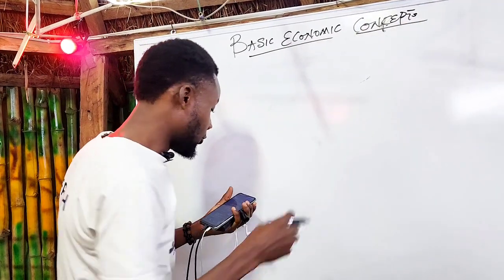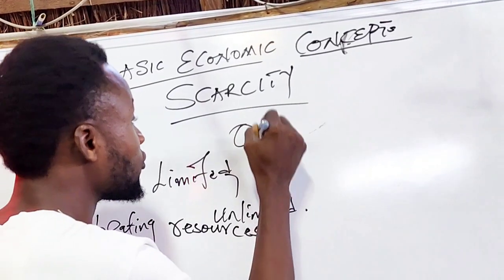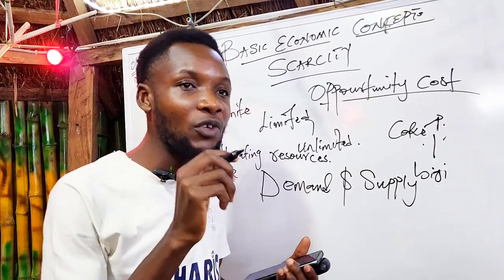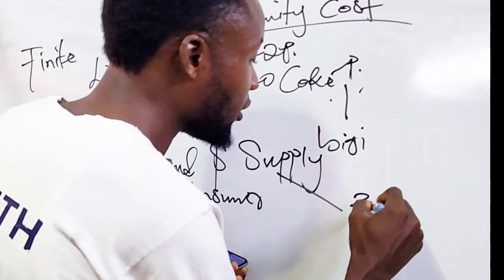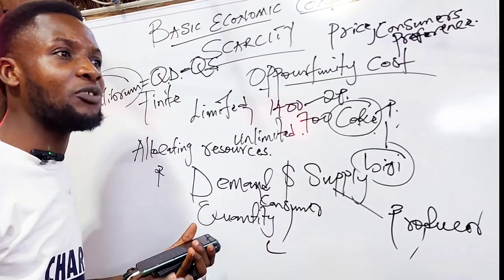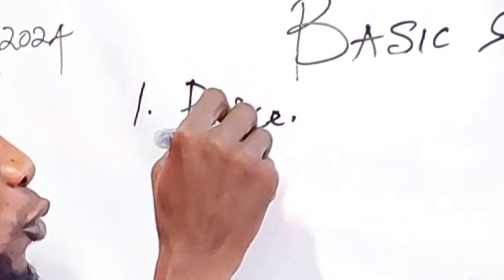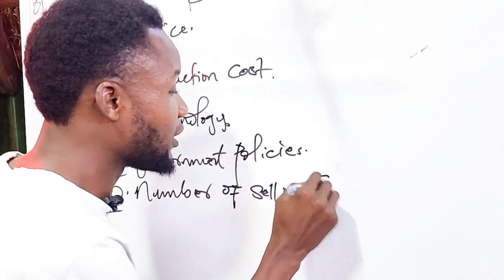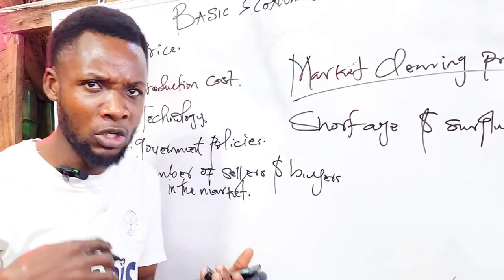ECONOMICS TUTORIAL Part 1| Basic Economic Concepts | RCCG Kwara Province 3 YAYA Online Tutorial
DROP YOUR COMMENT if you have any questions to ask, as it would be attended to ASAP(As soon as possible).

You can also reach out to our uploads through our Facebook, Instagram, and tiktok accounts as shown in the video.